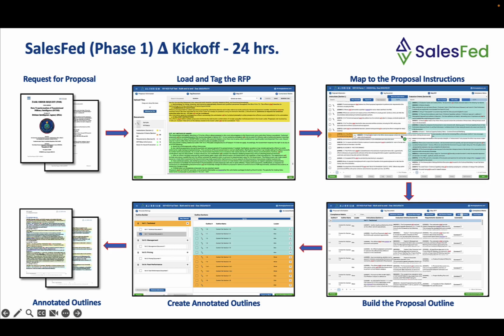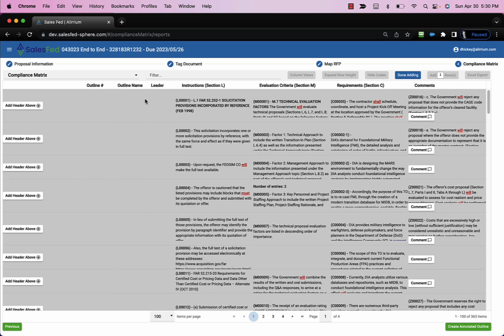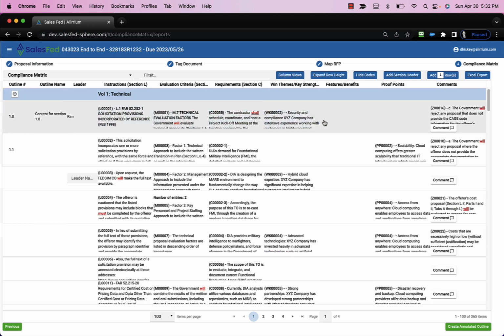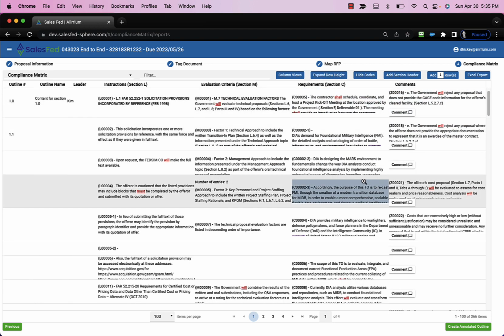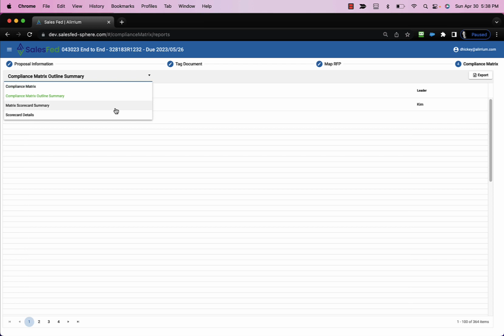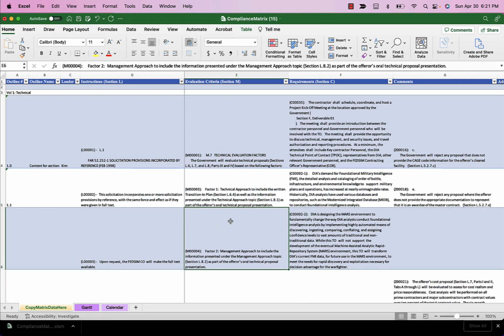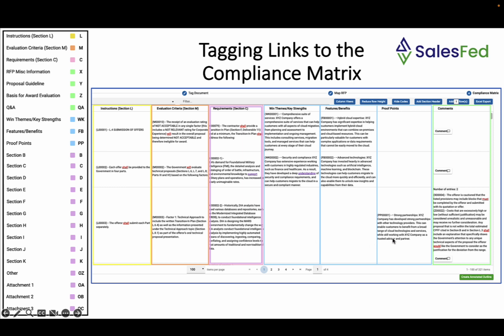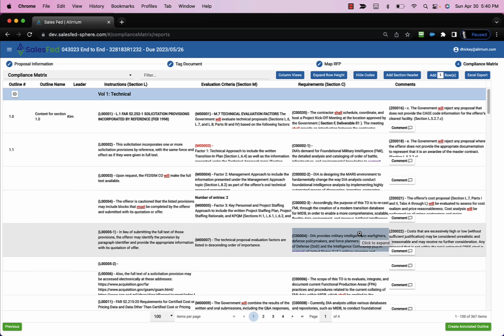Step 4 Compliance Matrix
This video walks you through all the functionality within the compliance matrix builder, including the creation of the volume/section headers, outline# and Outline Names.